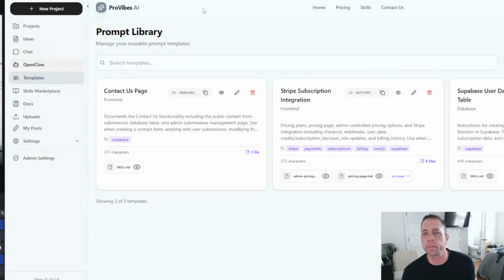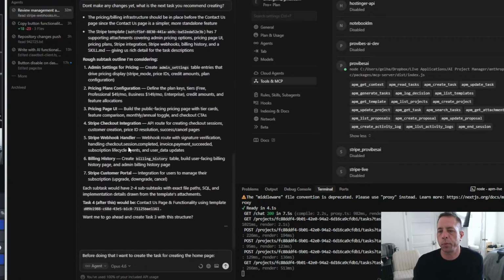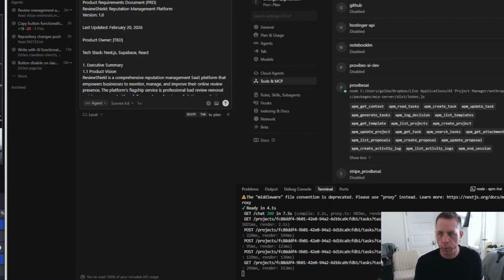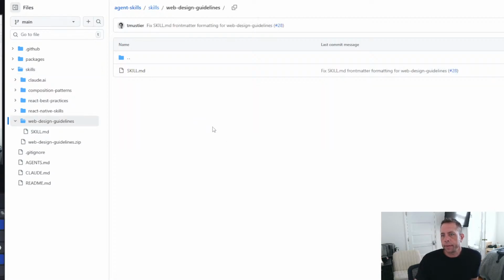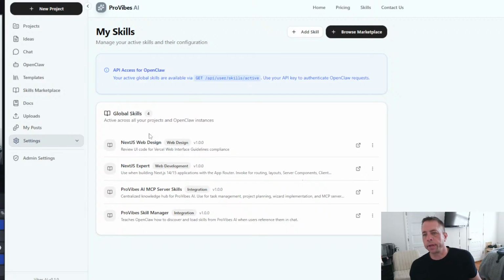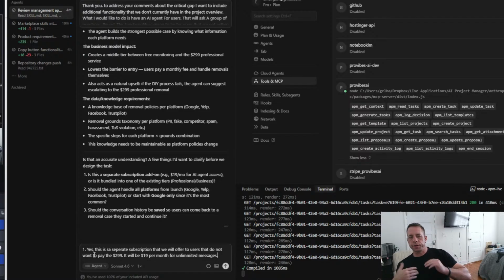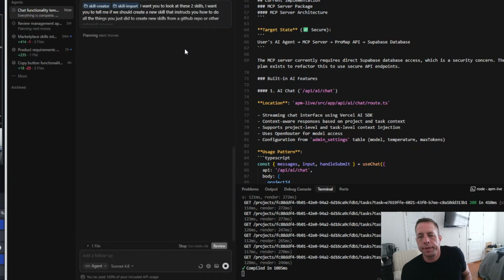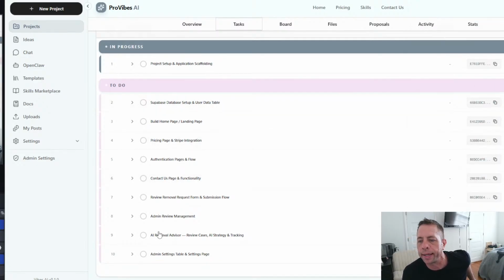Create Software with AI - Cursor, SupaBase and ProVibes AI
In this live stream we will be showing how anyone can create production level software with the power of AI. We will be using Cursor, SupaBase and ProVibes AI to create a review management business.